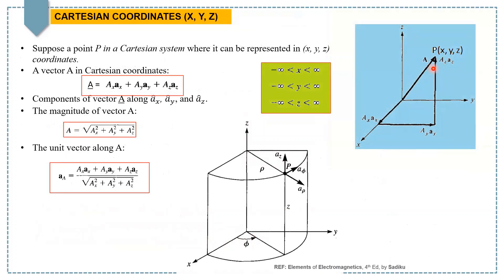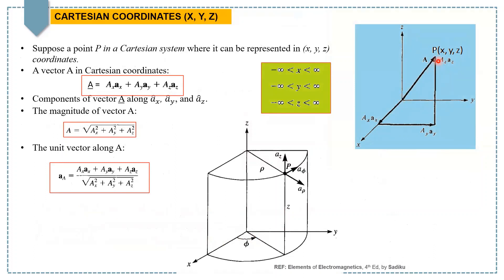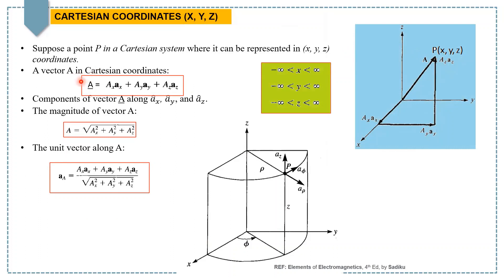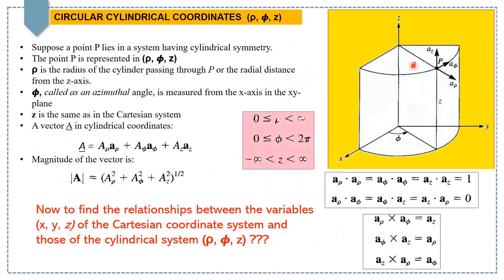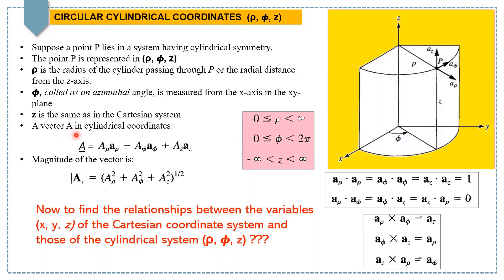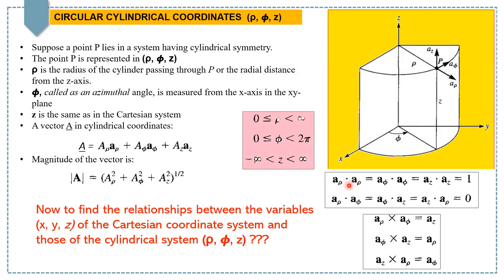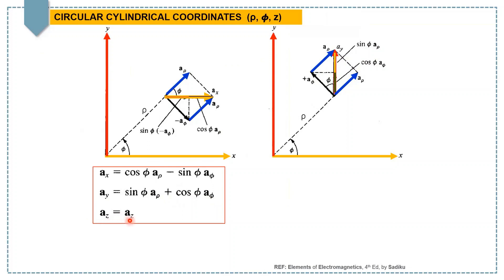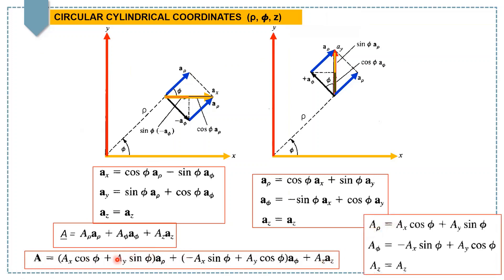Relations between cylindrical and Cartesian coordinate systems | Unit vectors in same system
A point P in a Cartesian system where it can be represented in (x, y, z) coordinates and its relevant calculations. A point P in a Cylindrical system and its relevant calculations. Unit vector's transformation between both coordinates.